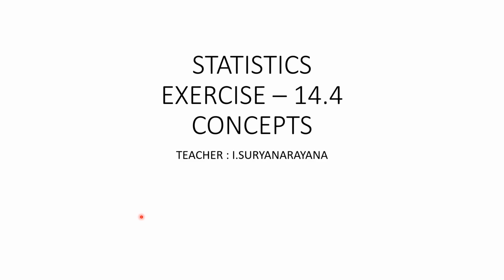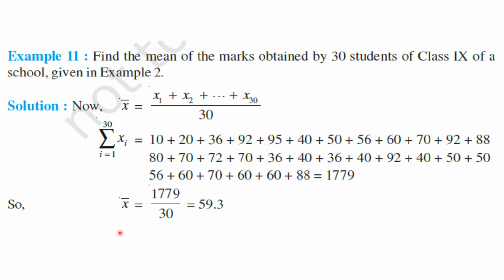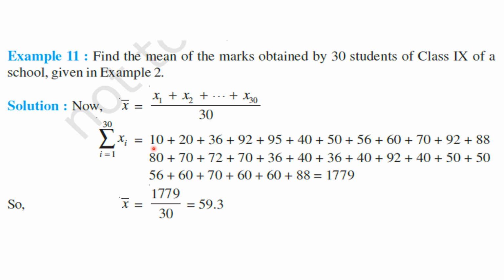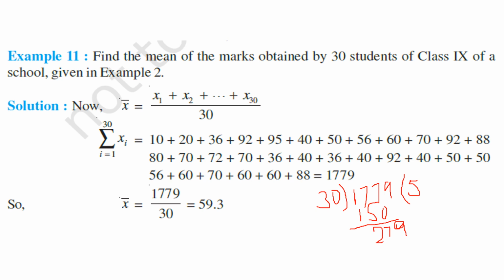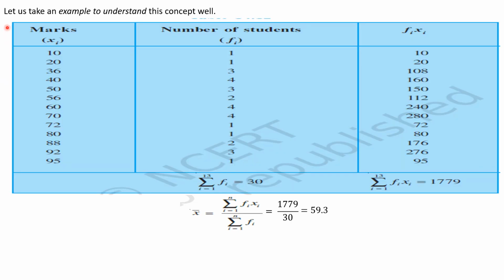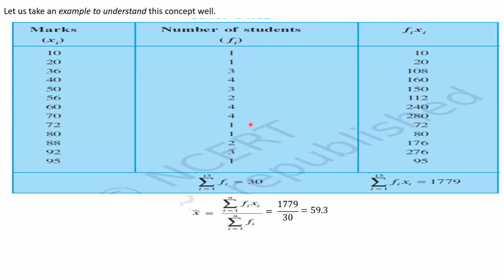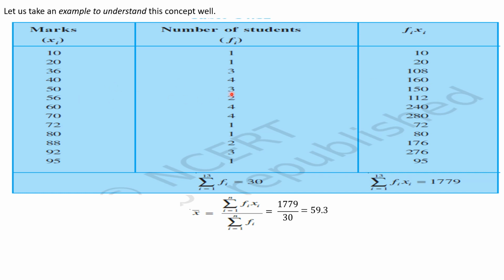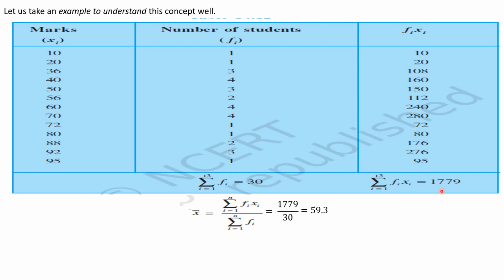9th - EX - 14.4 - Concepts